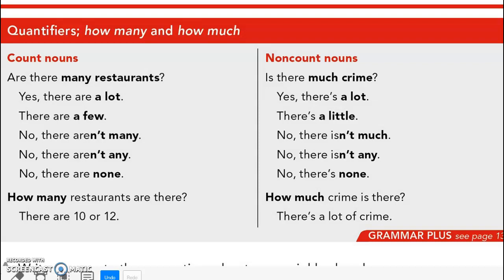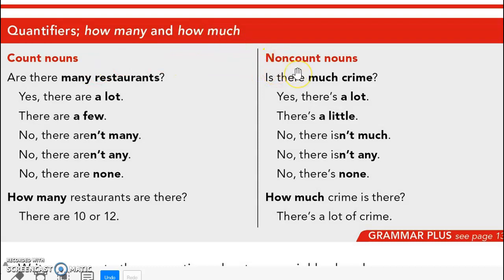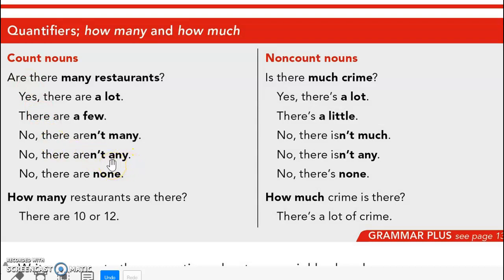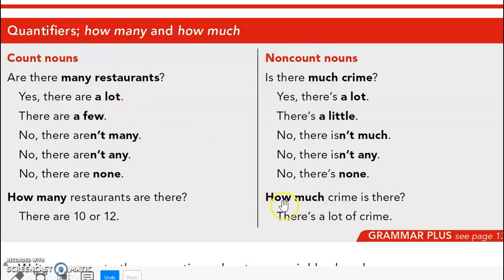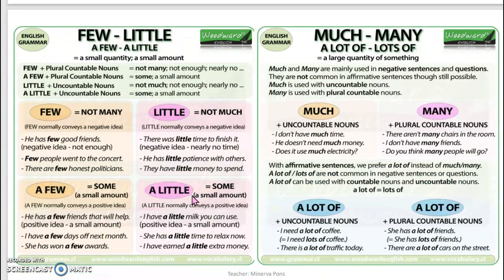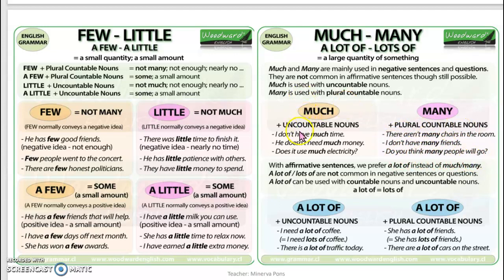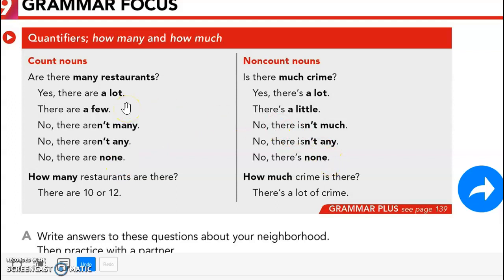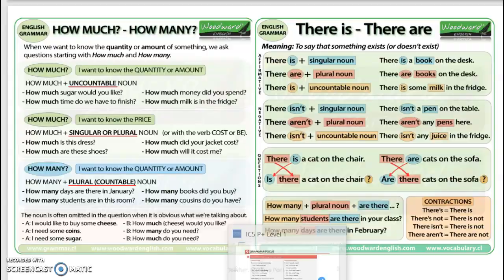Quantifiers; how many and how much